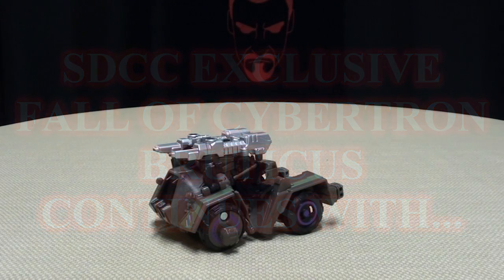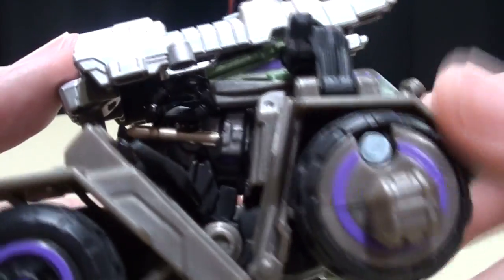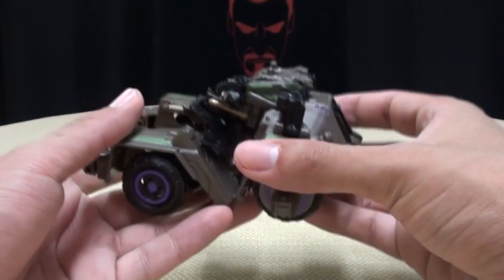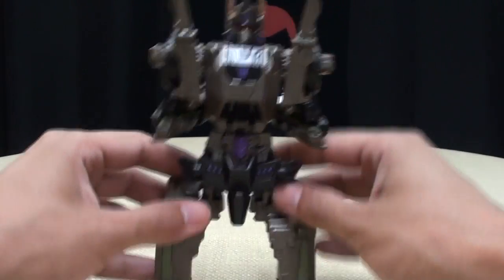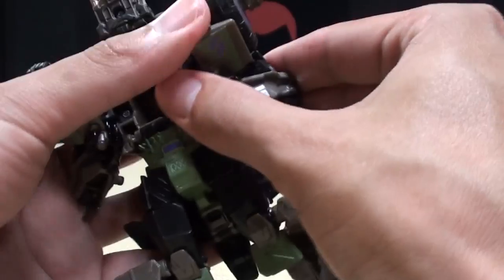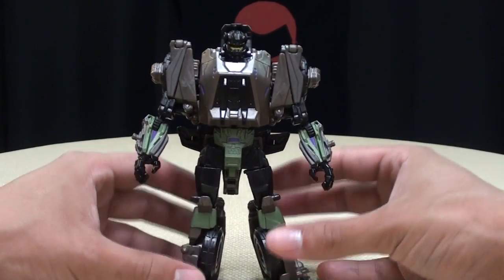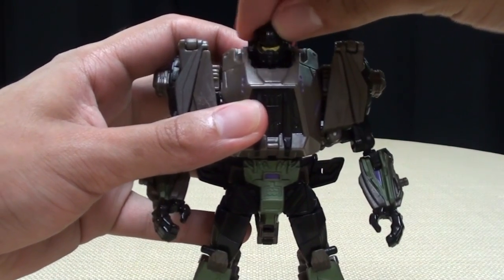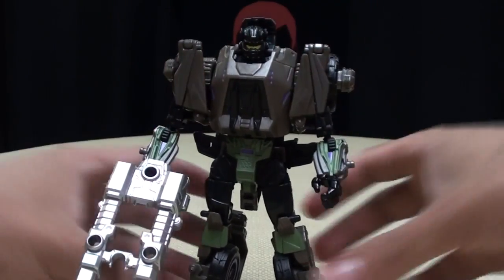SDCC Exclusive Fall of Cybertron ONSLAUGHT - BRUTICUS PART 5: EmGo's Transformers Reviews N' Stuff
It's time for an onslaught of... onslaught